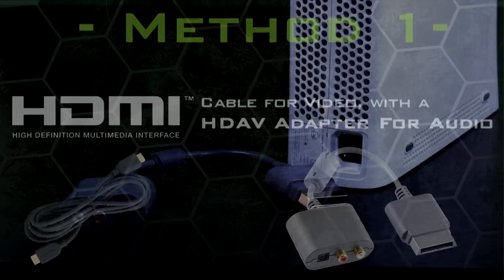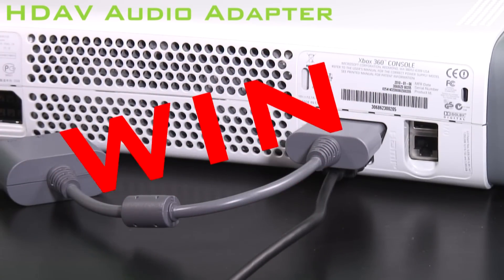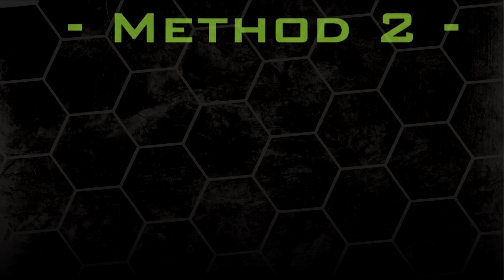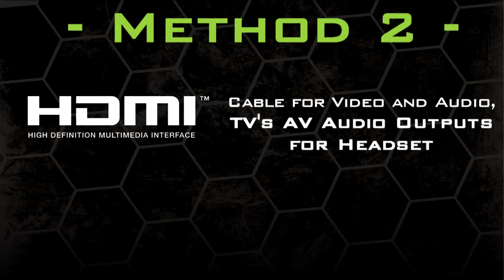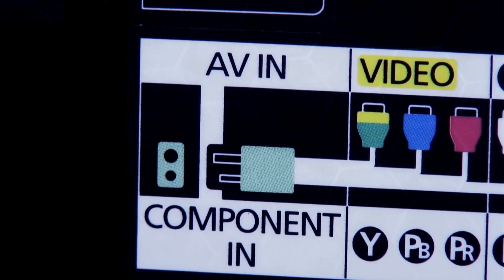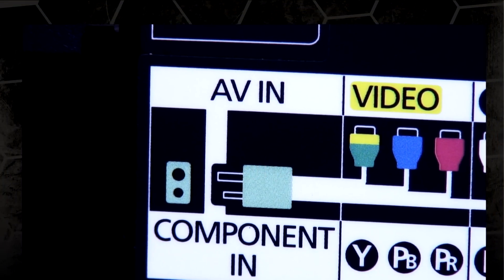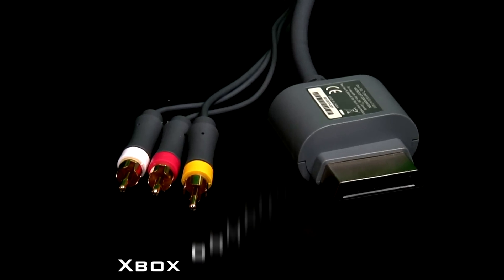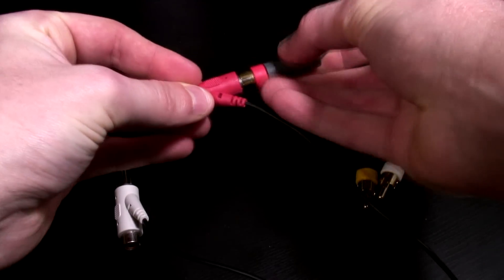How To Connect Your Turtle Beach Stereo Headset to Xbox 360